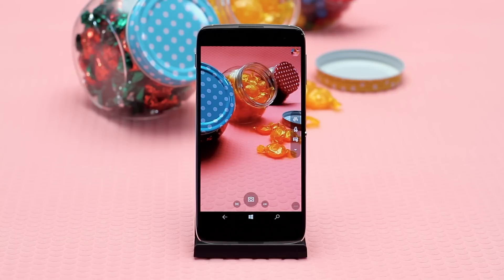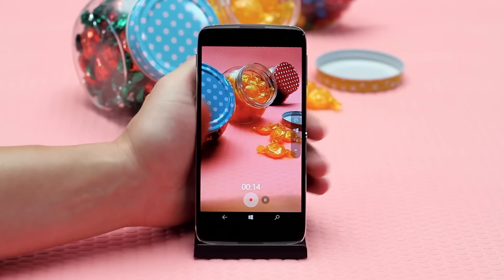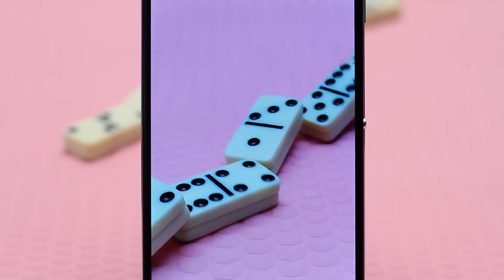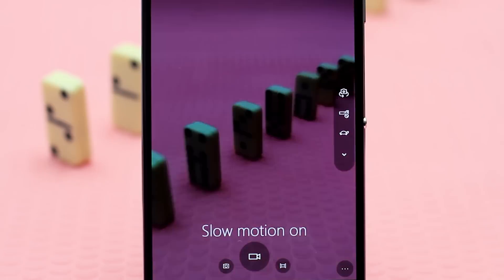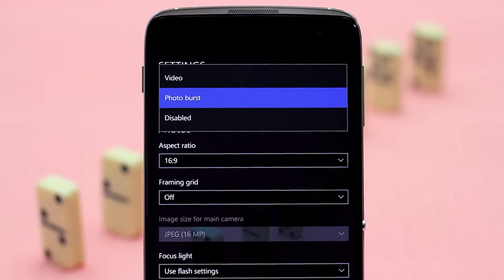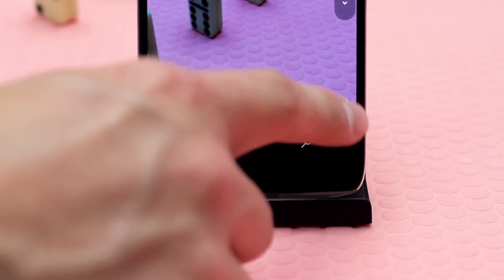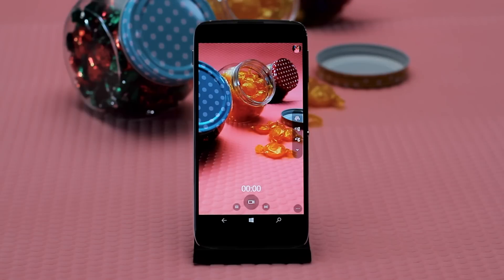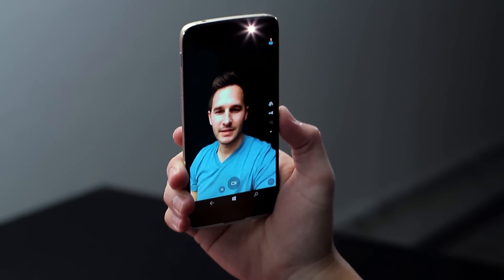How to use the dedicated camera key to take photos and videos on the IDOL 4S with Windows 10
The designated camera key on the IDOL 4S with Windows 10, available at T-Mobile, will provide a simple shortcut for taking photos and videos. In this episode, we will show you what this camera key can do, along with some other features found in the Camera application.